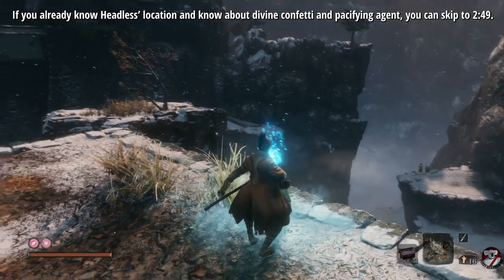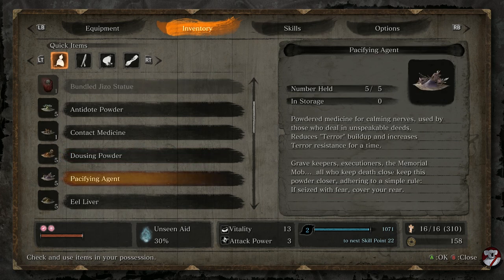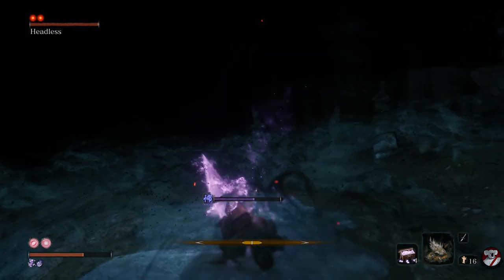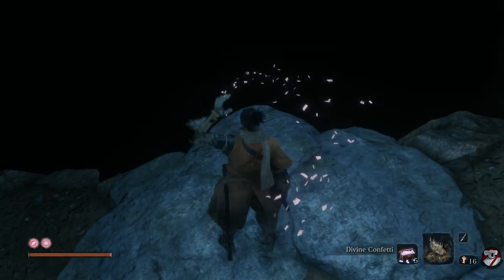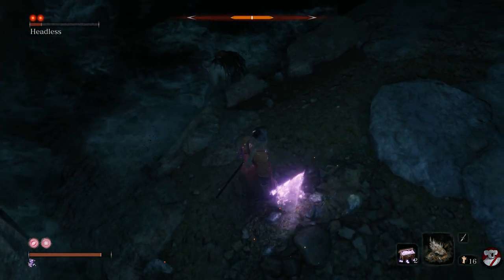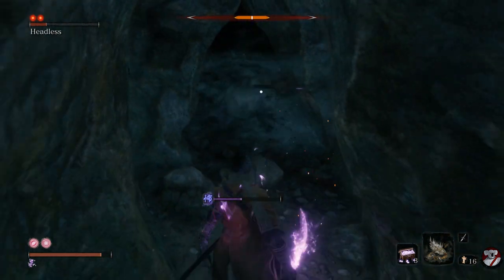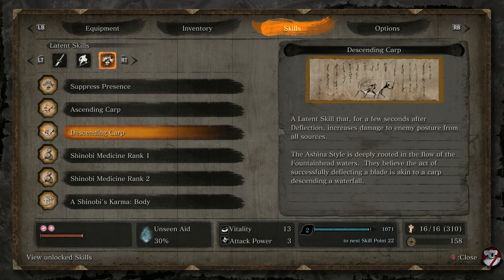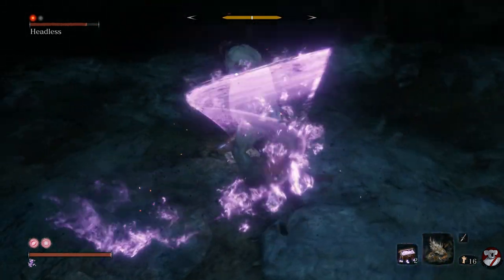Headless Guide - Ashina Outskirts - Sekiro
How to beat Headless in Ashina Outskirts - Sekiro.